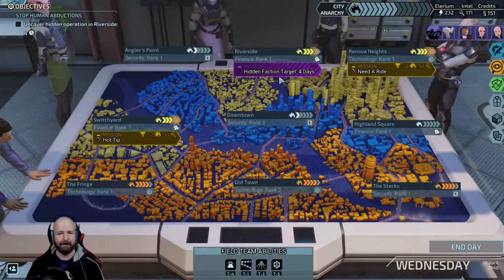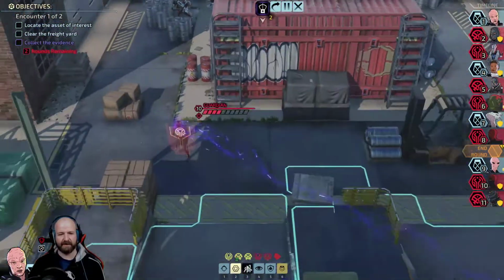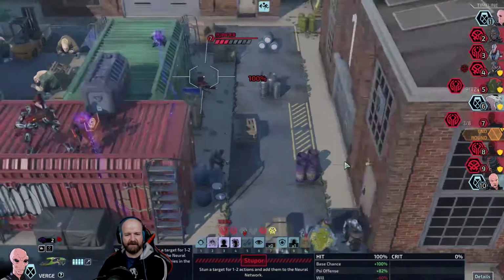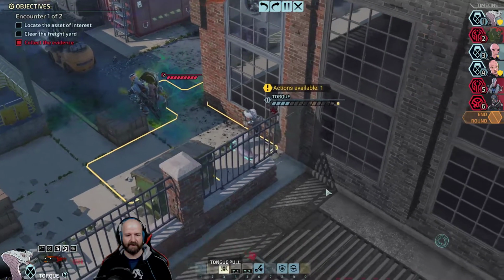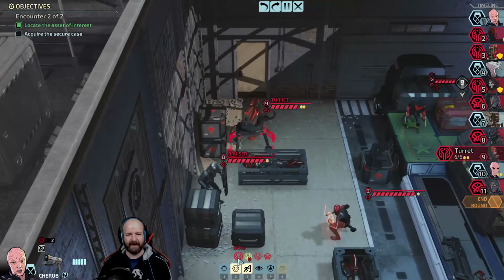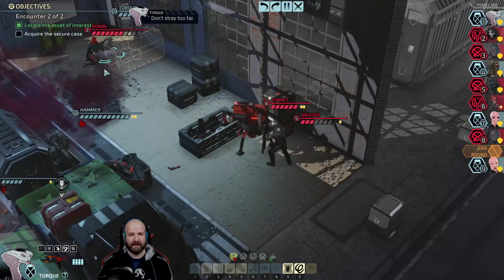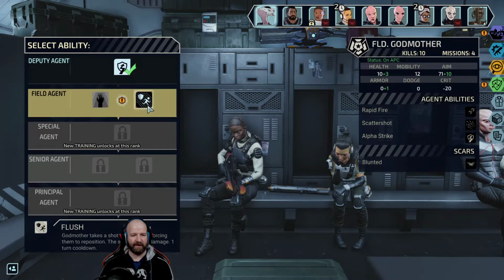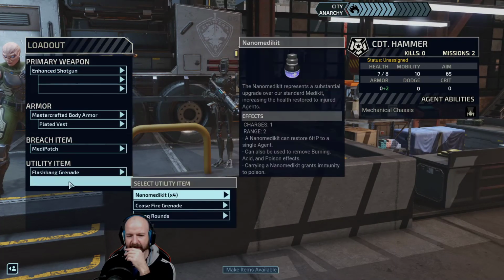Struggle City / XCOM Chimera Squad Impossible Let's Play Part 17